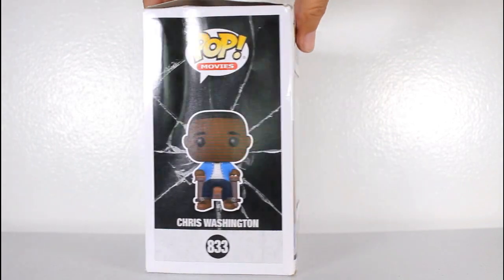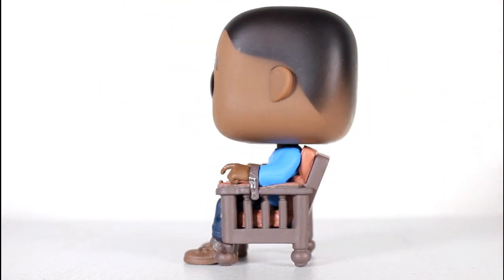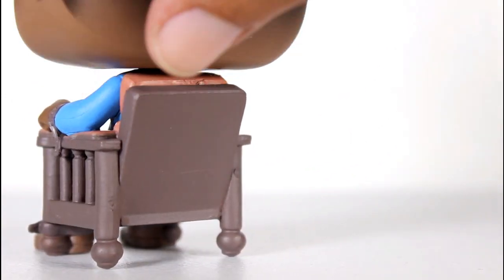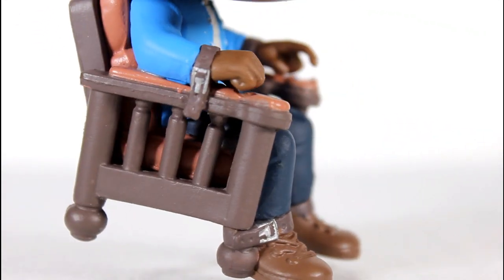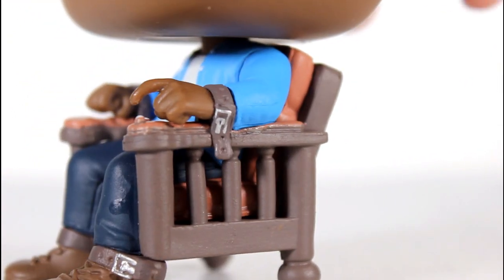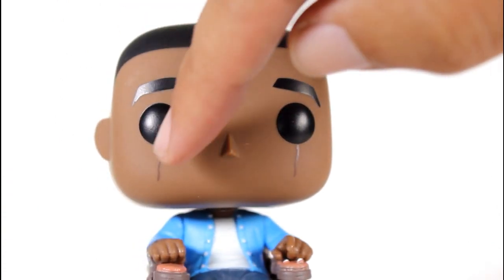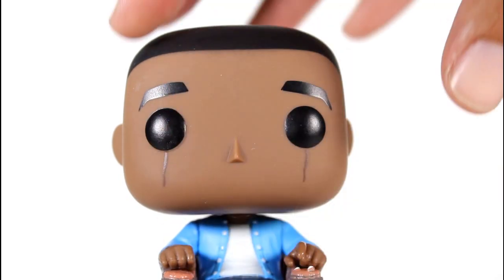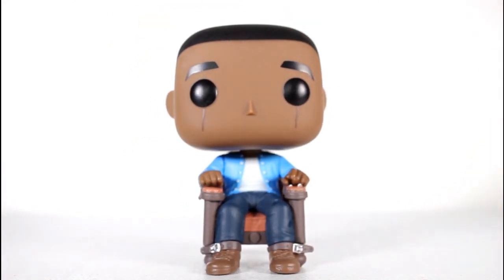Get Out CHRIS WASHINGTON Funko Pop review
Unboxing & review of Chris Washington Get Out Funko Pop! vinyl figure. by John Carlos McMaster.

toy review
Get Out Funko Pop vinyl figures
Get Out Funko pops
Daniel Kaluuya
Horror funko pops
Jordan Peele